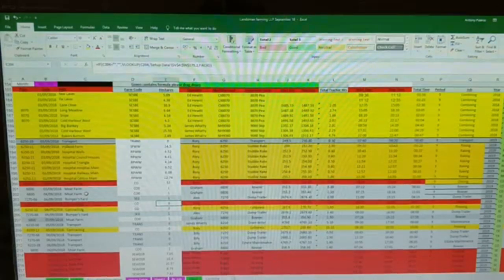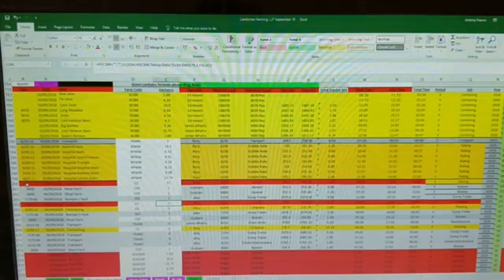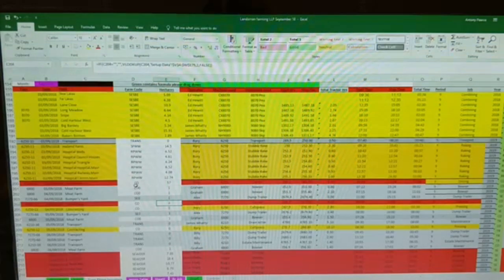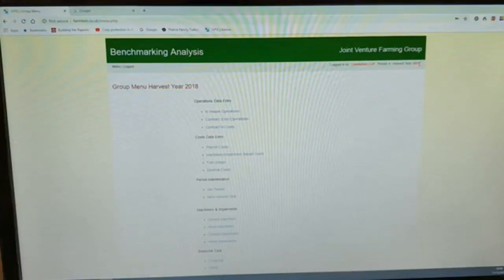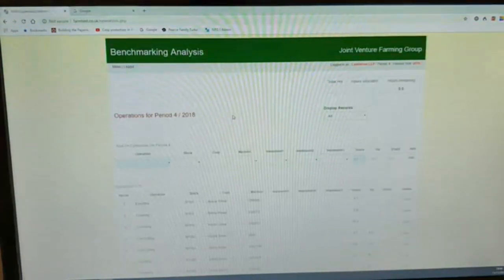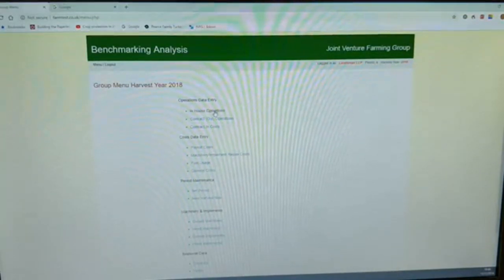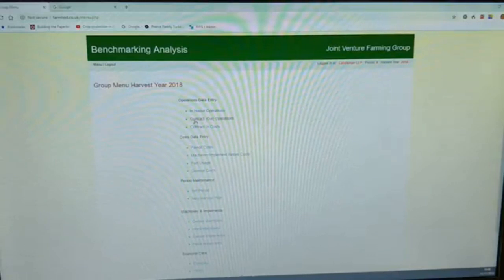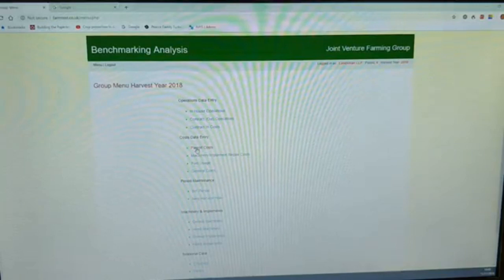015 Machinery benchmarking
I outline how we benchmark our machinery costs. What it involves and what the output data looks like. I also explain how the discussions of the Joint venture farming group informs our thinking and machinery buying decisions.